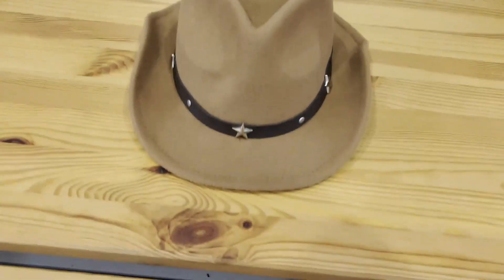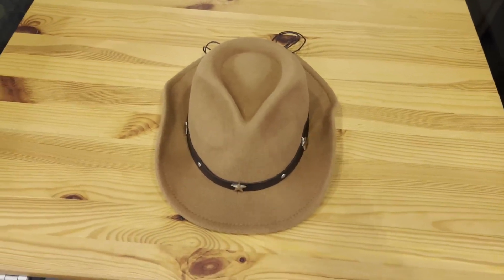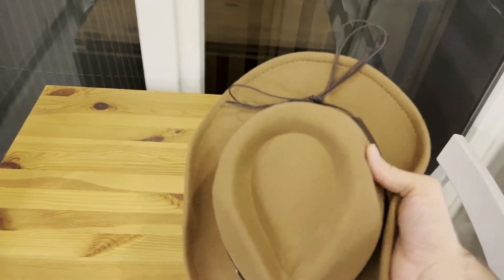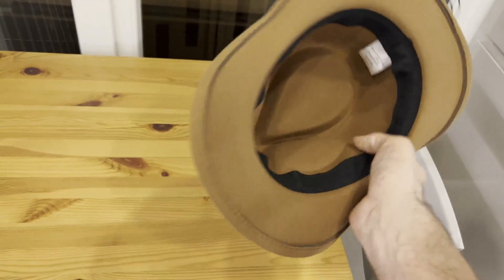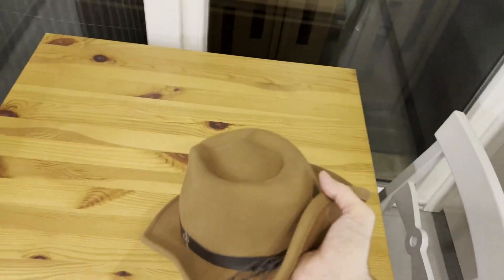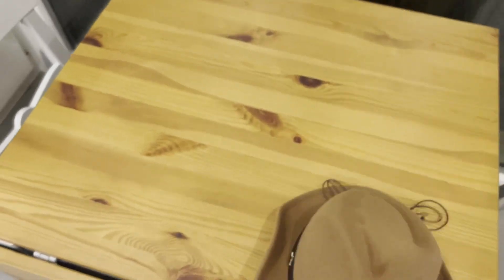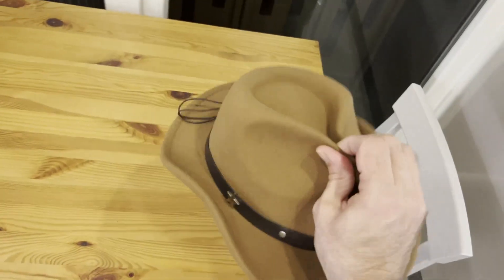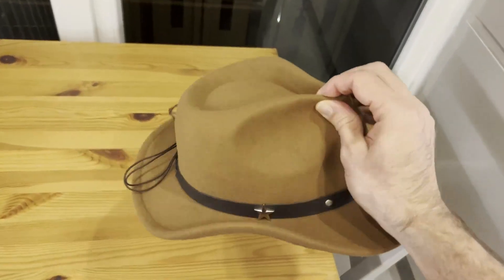Lanzom Kids Cowboy Hat with Buckle Belt Western Hat review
You can check it out on Amazon